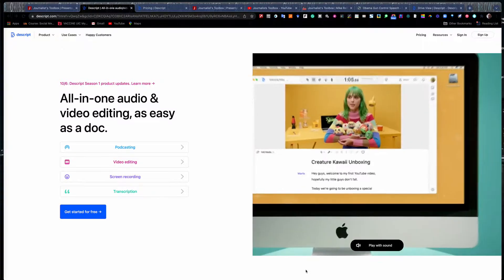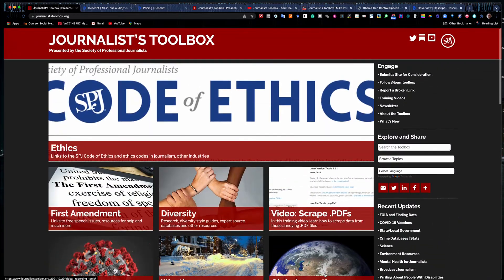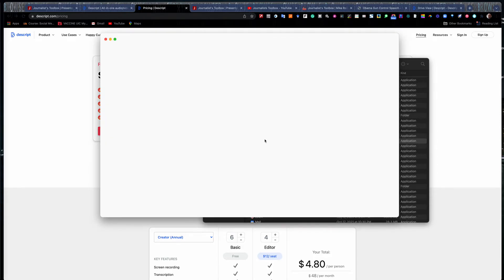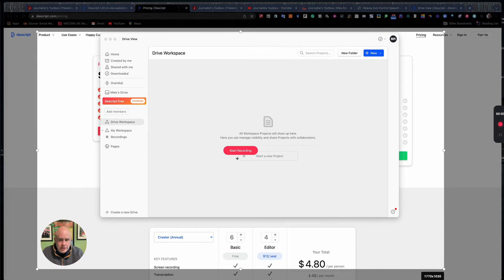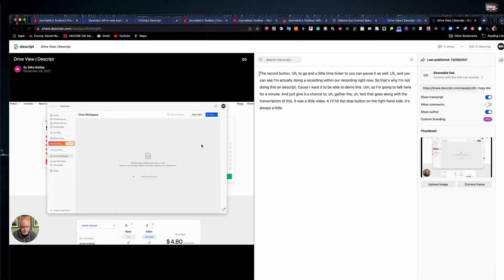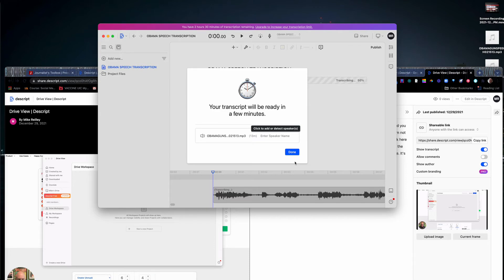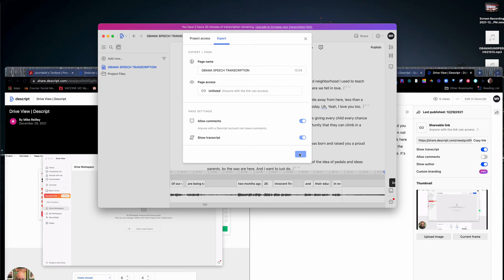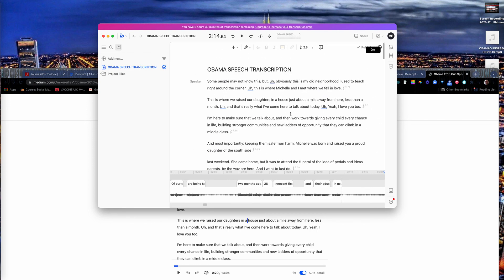Journalist's Toolbox: How to Use Descript for Transcription, Screencasting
In this episode, Mike Reilley shows you how to use the AI-driven tool Descript to transcribe audio and record a screencast. Prior to watching the video, download Descript and set up a free account